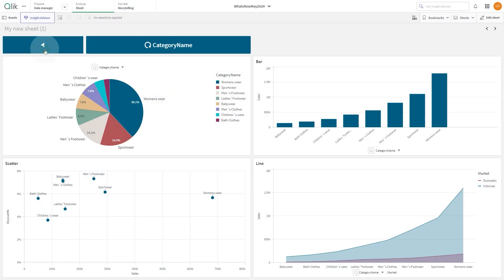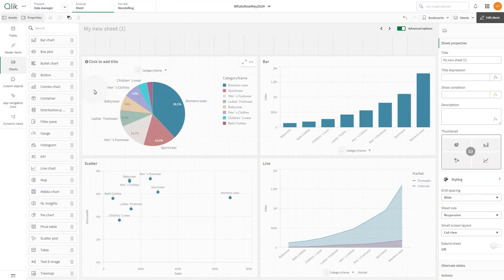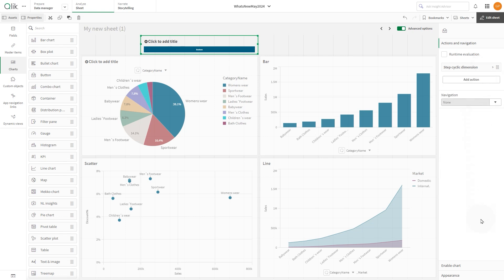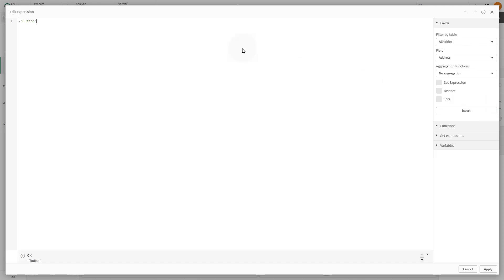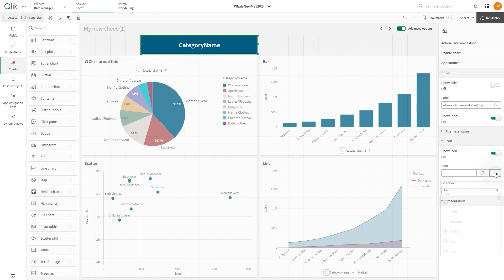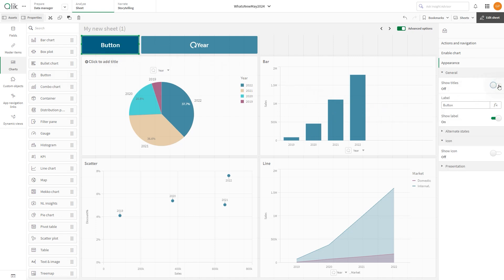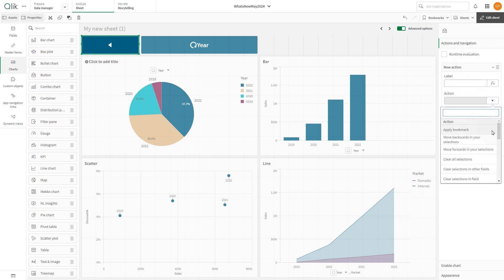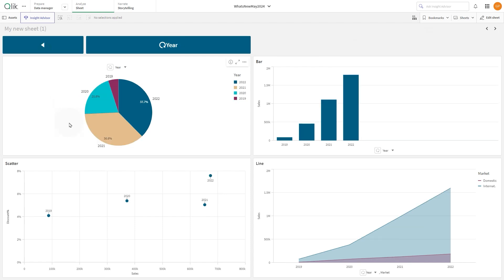Adding step cyclic dimensions to button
In this instructional video, we walk you through the process of creating dynamic navigation buttons in Qlik Cloud to cycle fields both forward and backward within a chosen cyclic dimension.